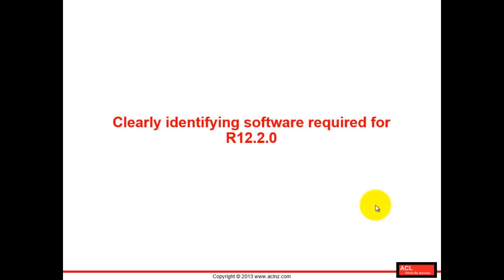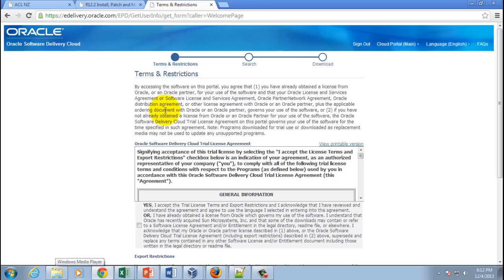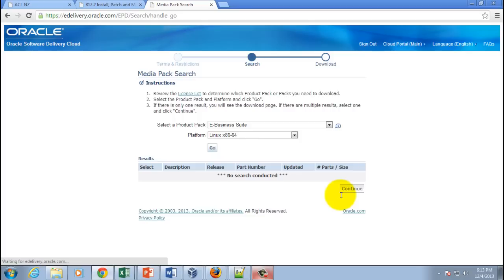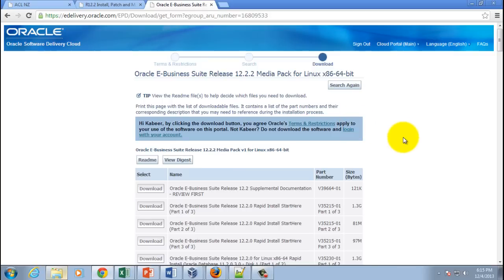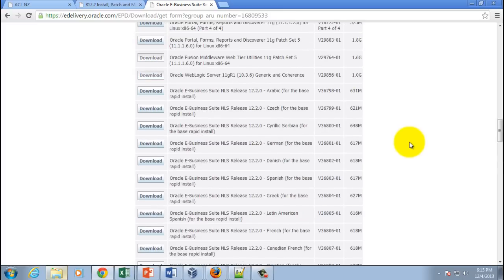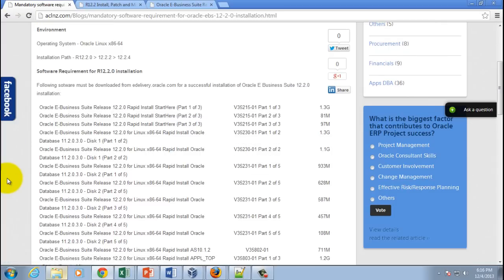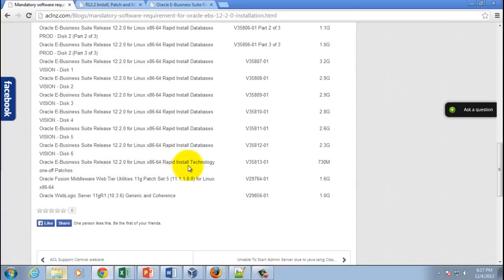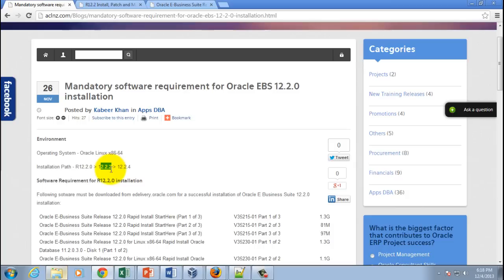Oracle EBS R12.2.0 Installation - exact list of software to download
Course Name = R12.2 Install Patch and Maintain Oracle E Business Suite

Learning Objectives
The course audience will learn how to:
-- Oracle Applications Server Architecture
-- File System for Database and Applications Server, including file system for Oracle Applications products, common components
-- Oracle E Business Suite Product Families Overview
-- Pre-install preparation, Installation and Configuration of Oracle E Business Suite release 12.2.2 on Oracle Linux
-- Installation Best Practices
-- AD Utilities and applications
-- All about Patching
-- Hot-patching using ADOP utility
-- AutoConfig and its usage on an existing Oracle Applications E Business Suite server
-- Overview of Oracle Applications System Administration tasks
-- Overview of Concurrent Managers